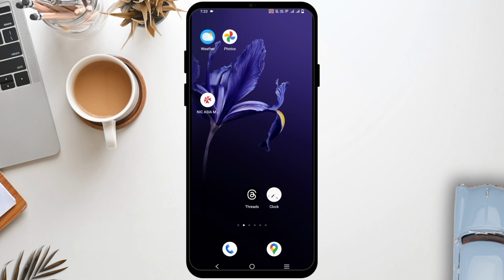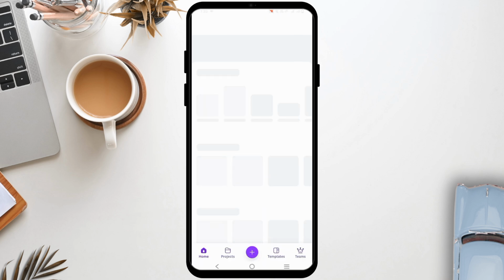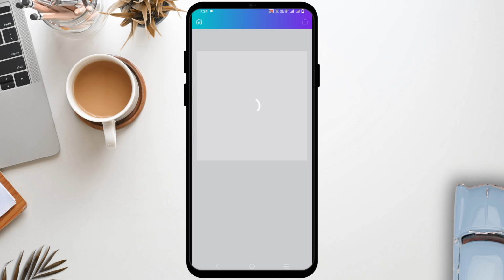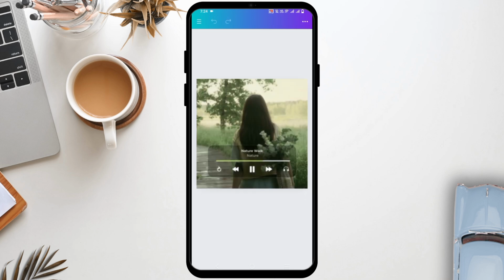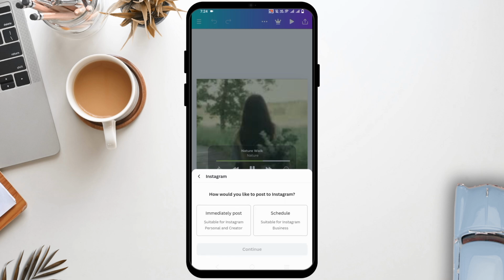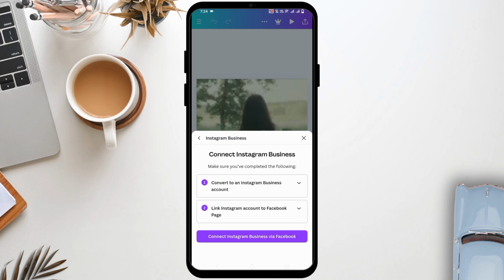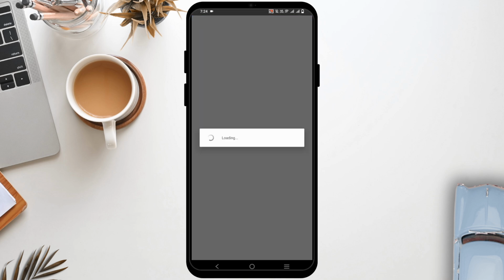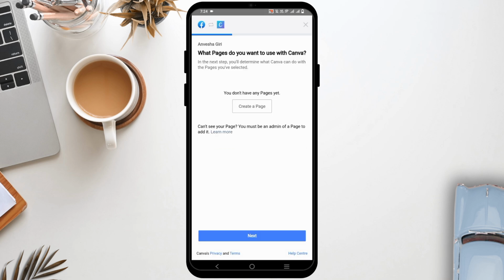How to Schedule Instagram Posts with Canva(Easy Guide)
Want to schedule Instagram posts using Canva? This easy guide will show you how to create and schedule your Instagram content through Canva in 2024.

Timestamps:
0:00 - How to Schedule Instagram Posts with Canva
0:10 - Steps to Create and Schedule Instagram Posts Using Canva

FAQs:
- How can I schedule Instagram posts directly from Canva?
- Do I need a premium Canva account to schedule posts?
- Can I edit or reschedule posts once they are scheduled?
- What should I do if my scheduled posts are not publishing on time?